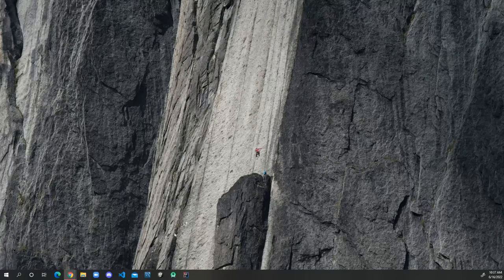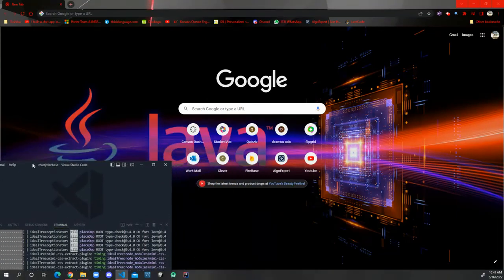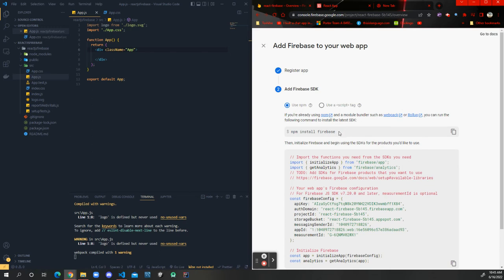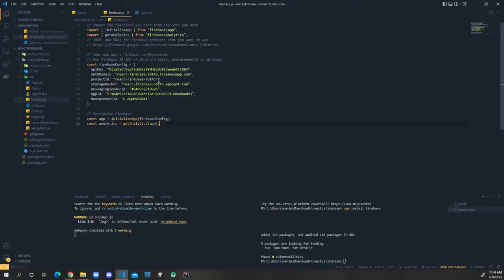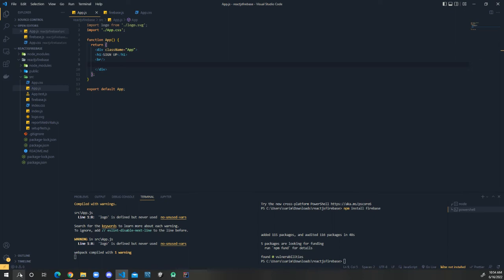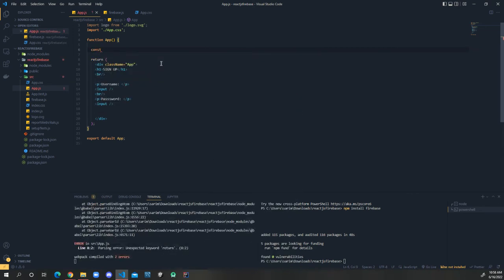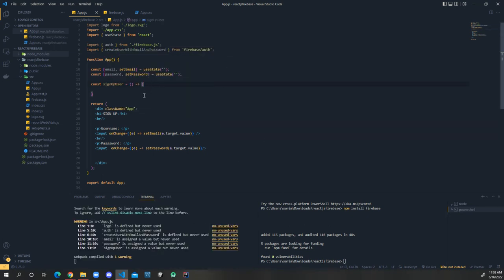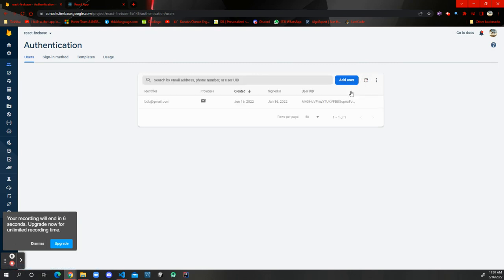Firebase Auth With React Js Part 1